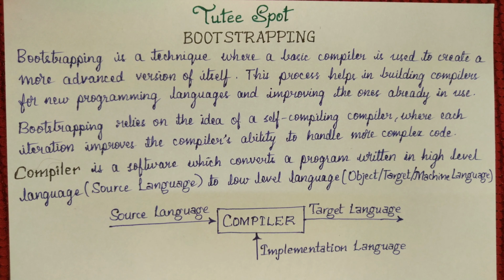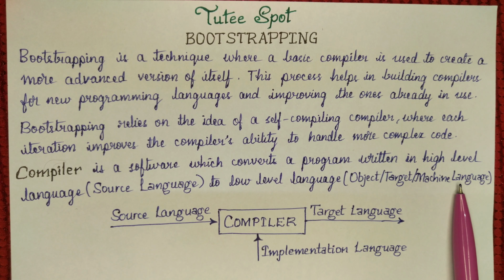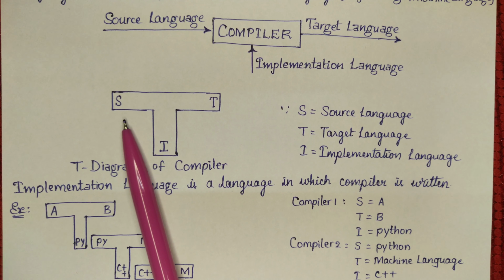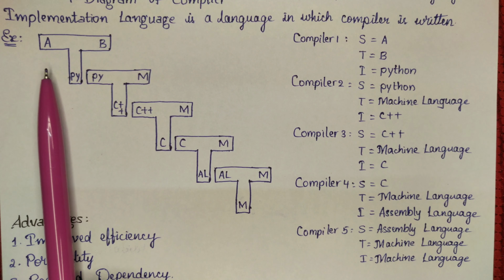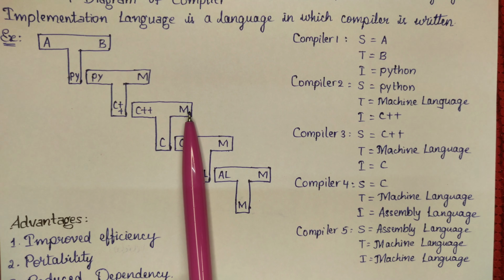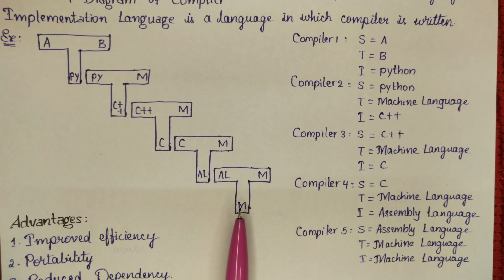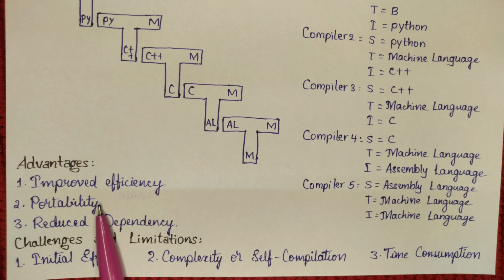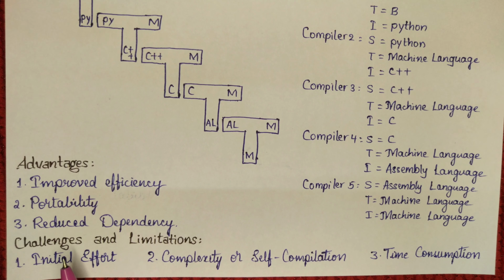Bootstrapping in compiler design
In this video, we explain Bootstrapping in Compiler Design simply and easily. Learn how a compiler is developed using an existing compiler and how high-level languages are used to build more advanced compilers. This concept is important for computer science students preparing for exams and interviews.

🔍 Topics Covered
What is Bootstrapping in Compiler Design?
Need for Bootstrapping
Phases involved in Bootstrapping
Advantages of Bootstrapping
Challenges and Limitations of Bootstrapping